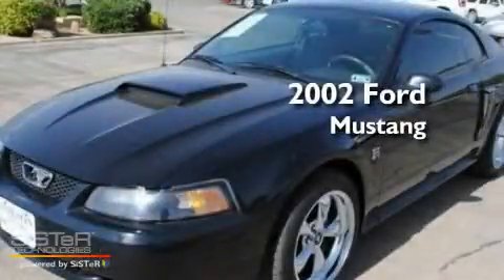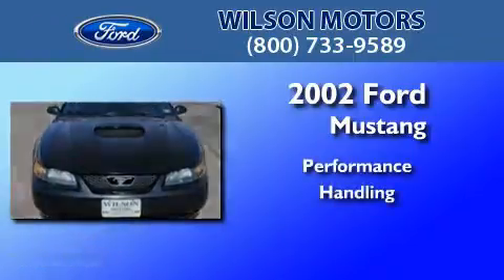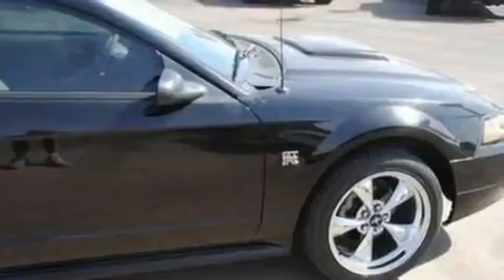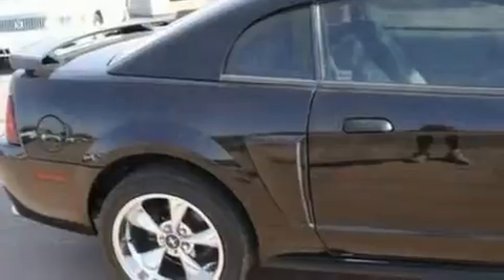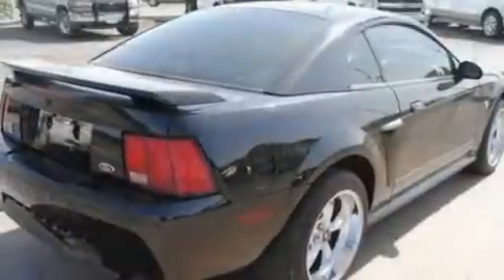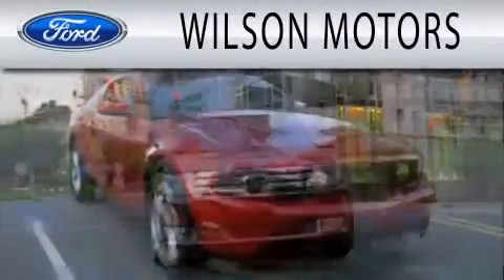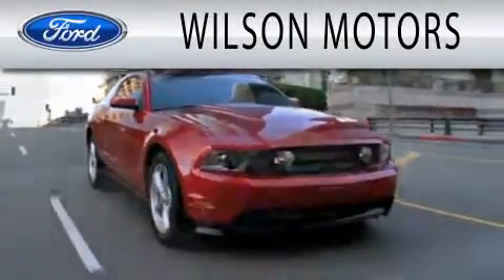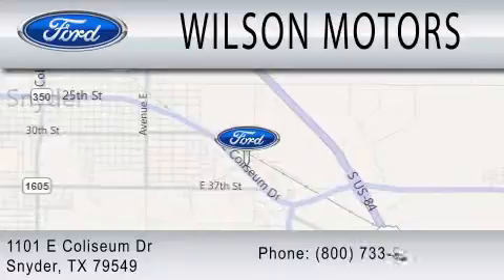2002 FORD MUSTANG TX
Year : 2002
 Make : FORD
 Model : MUSTANG
 Engine : 4.6L V8

 Exterior : BLACK
 Miles : 97,997

 Stock : 1130A